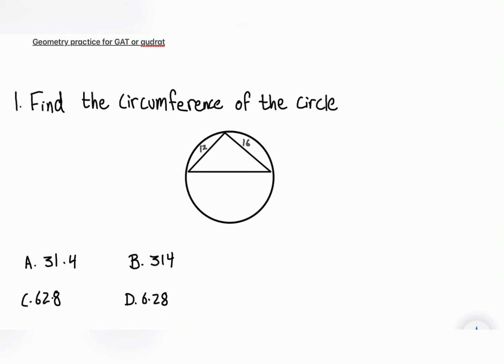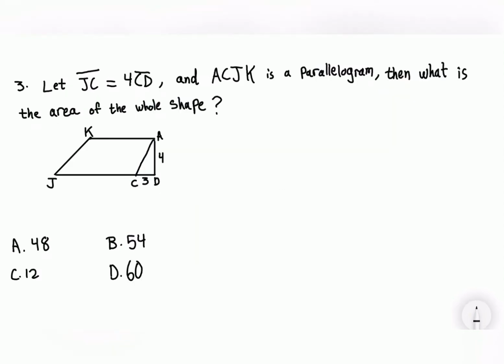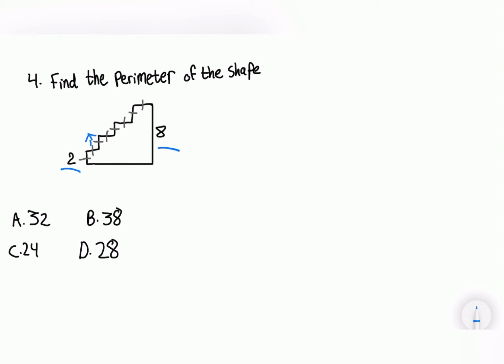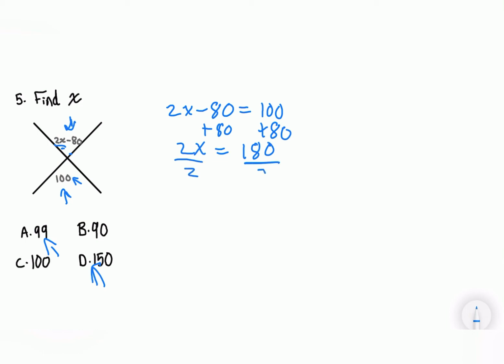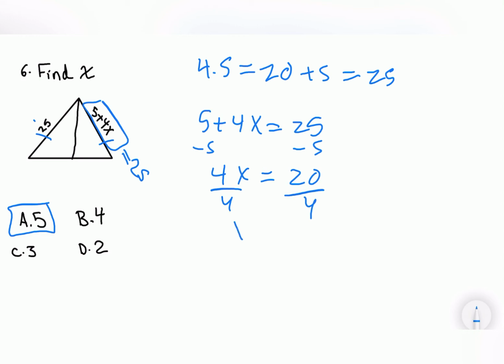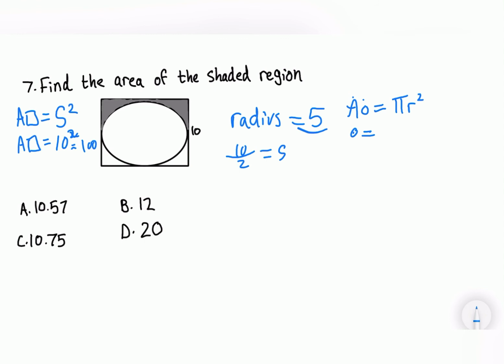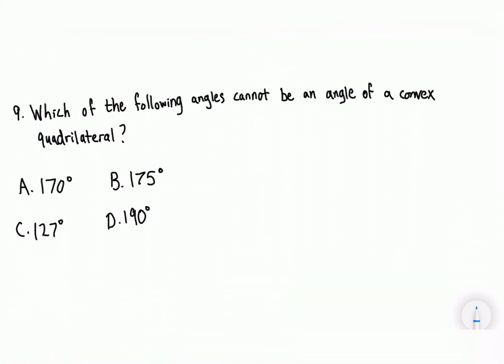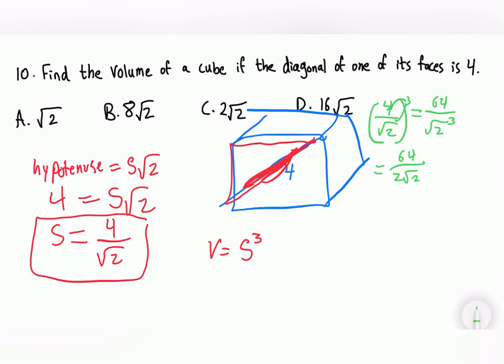Geometry practice: GAT qudrat quantitive section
these are 10 geometry problems of the GAT or a qudrat exam
this practice consist of the quantitive section
please do not hesitate to come and down any unclear concepts or any questions you might have